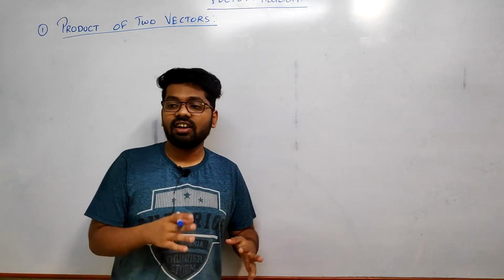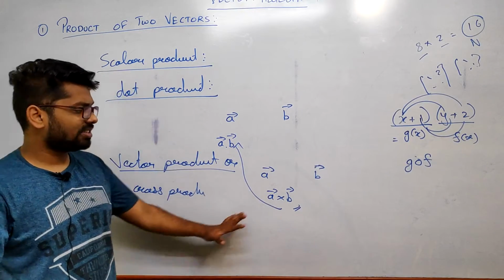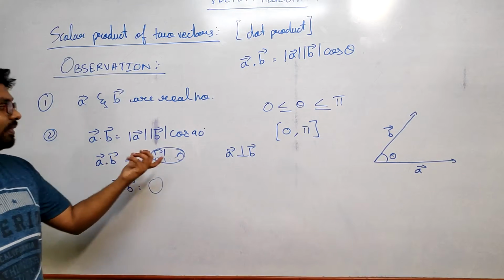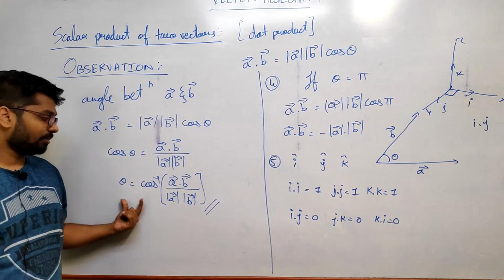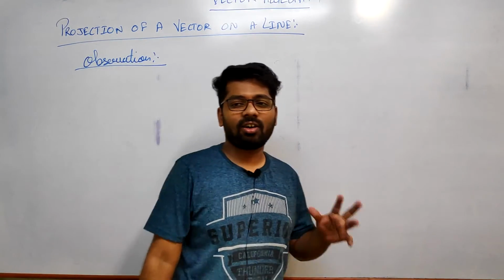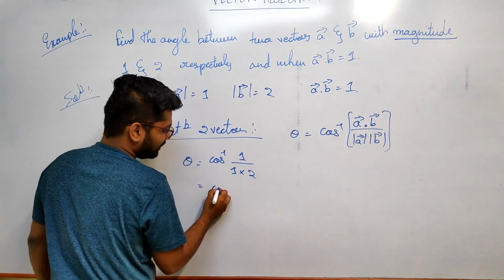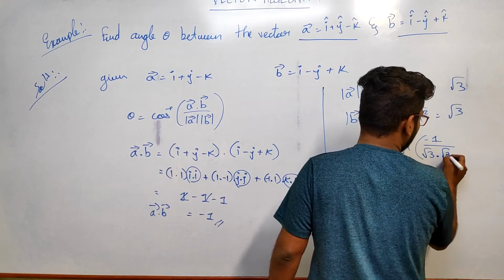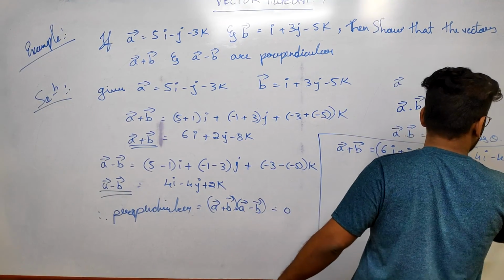Dot product | 10.3 introduction with examples | NCERT class 12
hey students here is the introduction for dot product of two vectors
what is dot product ? what happens when you take dot product of two vectors